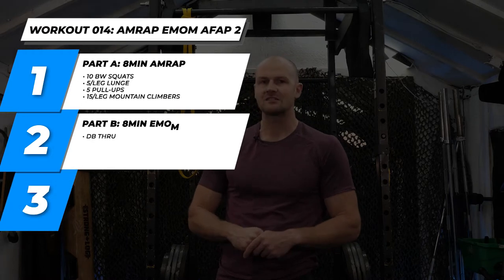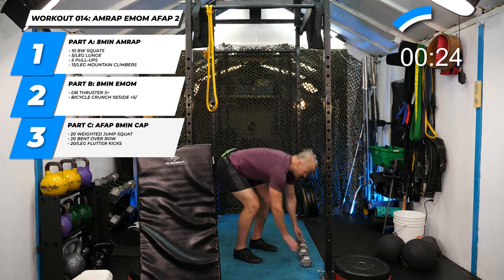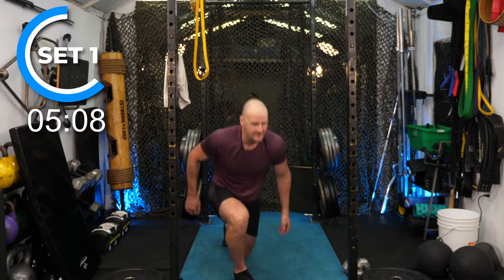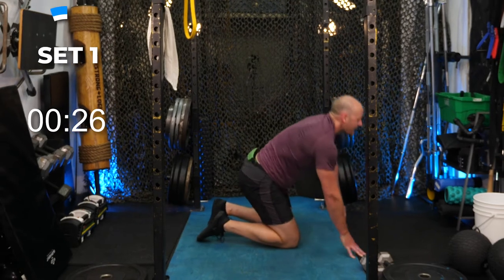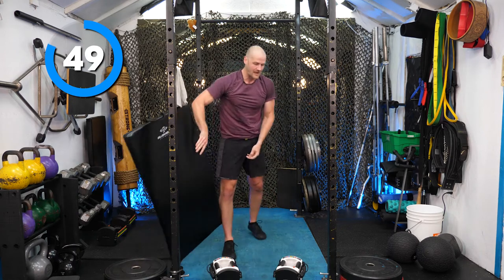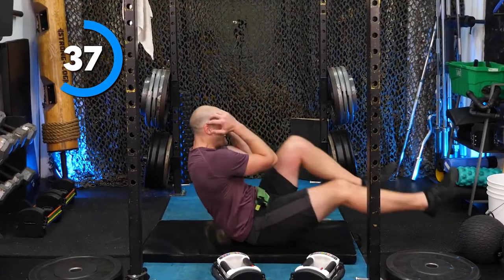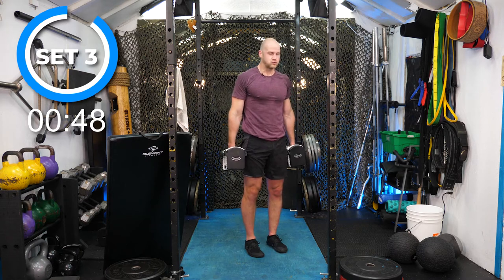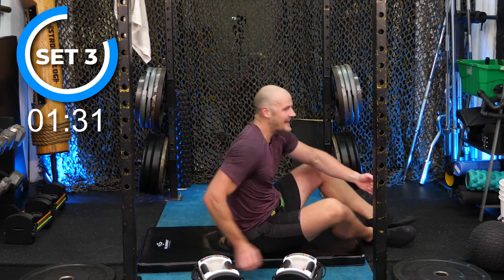AMRAP EMOM AFAP II (Full Body Workout 14)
Today’s workout: Quick and Dirty. AMRAP - As many rounds as possible, EMOM - Every Minute on the Minute, and AFAP - As fast / far / as possible circuits. We'll hit it hard and quick and be out of here!

Part 1: 8 MIN AMRAP
• 10 Bodyweight Squats
• 5/Leg reverse Lunge
• 5 Pull-Ups
• 15/Leg Mountain Climbers

Part 2: 8MIN EMOM
• DB Thruster 3 + Add rep each round
• Bicycle Crunch 10/Side + Add 5 reps each round

Part 3: 8MIN AFAP CAP
• 20 Weighted Squat Jump
• 20 Bent Over Row
• 20/Leg Flutter Kicks
(x 3 rounds)

Today’s MUSIC SET (BRO MEGA MIXED)

00:00 -  Today’s Intro
1:40 -  The Warm-up (Don’t skip!)
5:00 – Start of Workout!

• Full body workout • Home workout • Free workout • HIIT workout • Core workout • Abs workout • No equipment workout